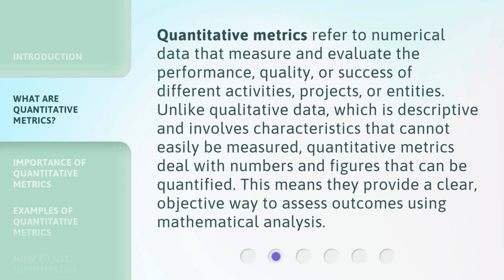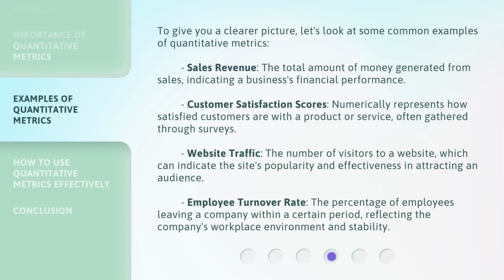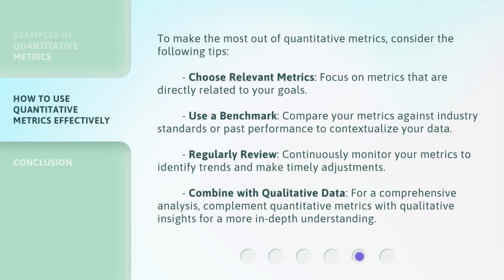Understanding Quantitative Metrics: A Key to Measuring Success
Quantitative Metrics: Unlocking Success • Learn how understanding quantitative metrics is crucial for measuring success in any endeavor. Discover the key to unlocking your potential and achieving your goals with data-driven insights.

00:00 • Introduction - Understanding Quantitative Metrics: A Key to Measuring Success
00:41 • What are Quantitative Metrics?
01:14 • Importance of Quantitative Metrics
01:50 • Examples of Quantitative Metrics
02:36 • How to Use Quantitative Metrics Effectively